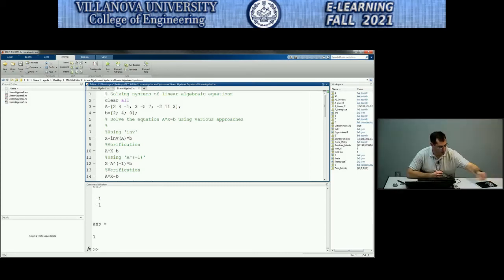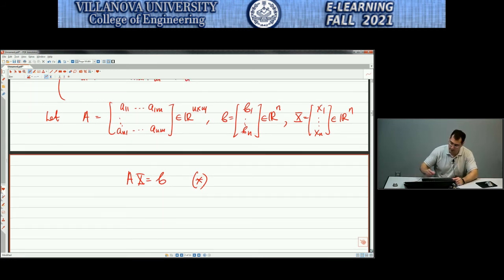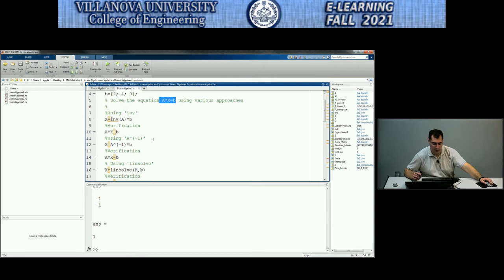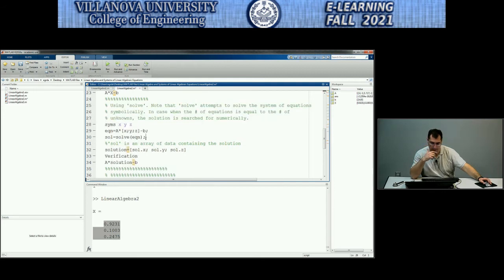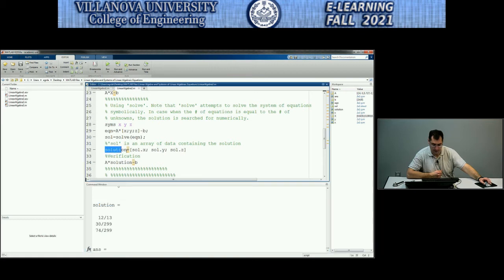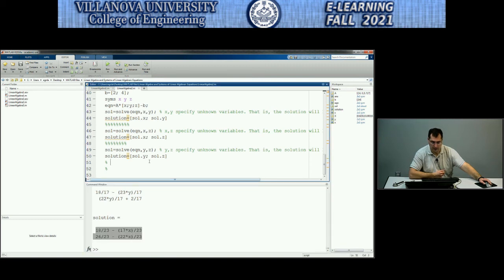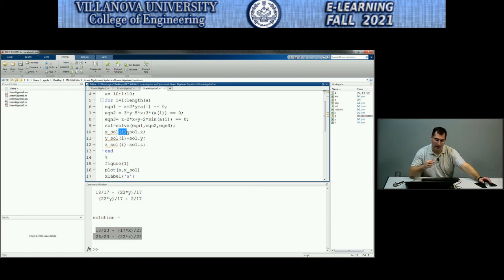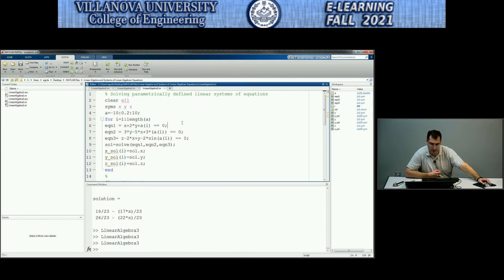Module 08 Systems of Linear Algebraic Equations (MATLAB)